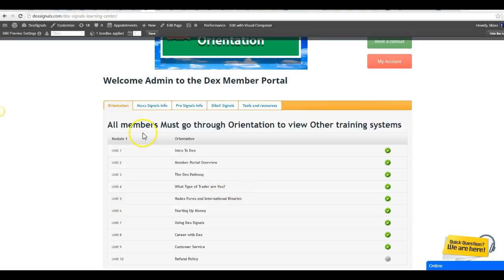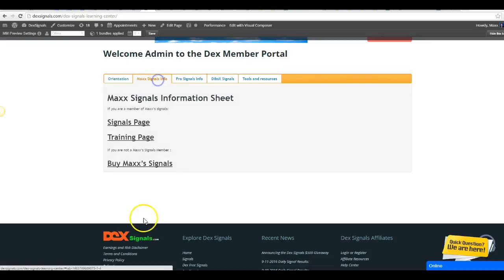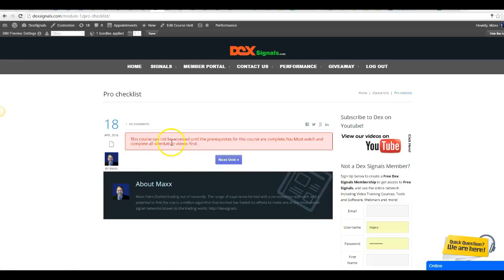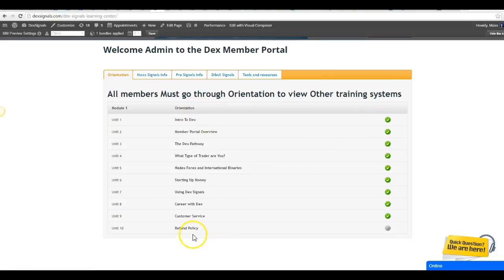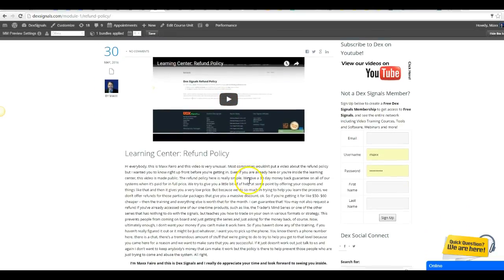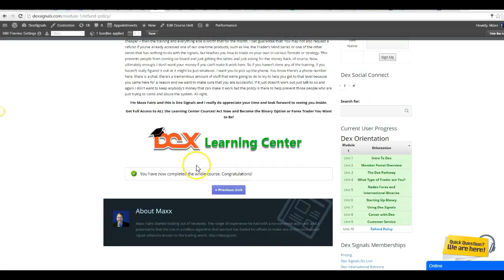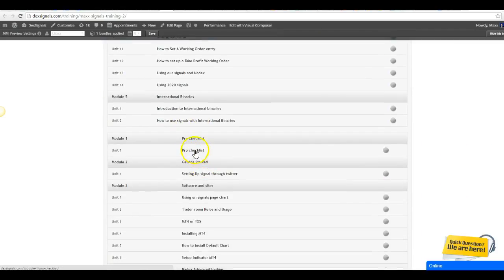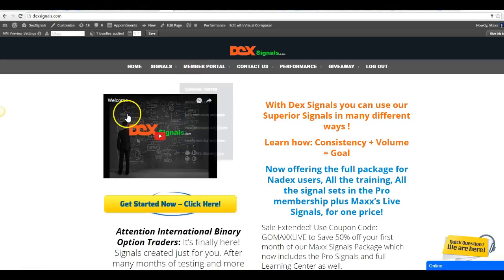Course unit overview